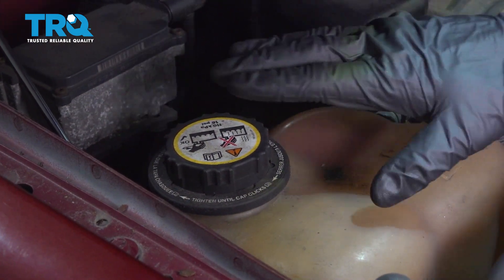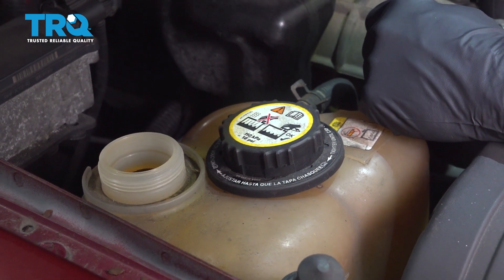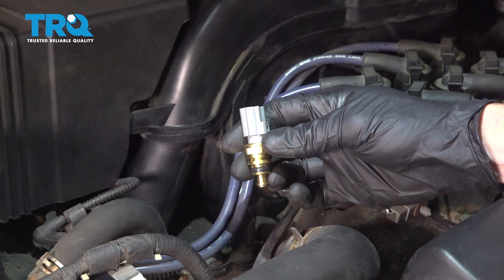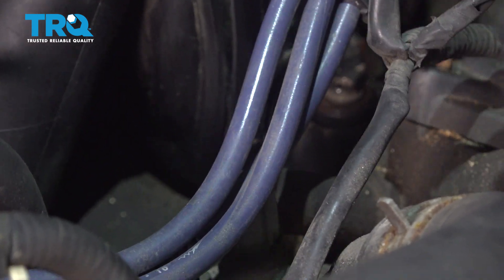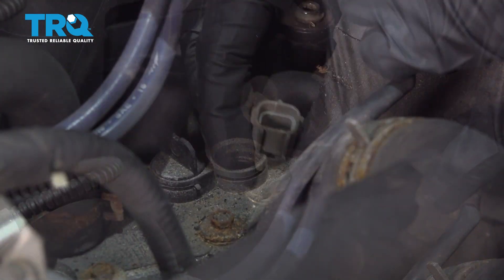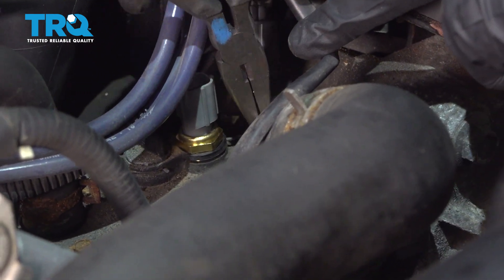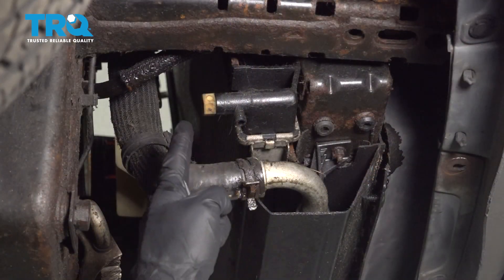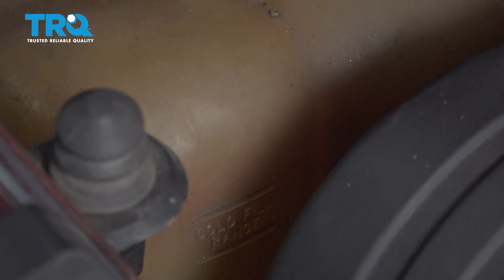How to Replace Coolant Temperature Sensor 2002-2005 Ford Explorer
This video shows you how to install a coolant temperature sensor on your 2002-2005 Ford Explorer. The coolant temperature sensor sends important information to your vehicle’s computer to manage the efficiency and safety of your vehicle’s engine. A failed sensor could cause damage or overheating.

This repair was done on a 2002 Ford Explorer XLT 4.0L Sport Utility 4-Door and the process should be similar on the following vehicles:
2002 Ford Explorer
2003 Ford Explorer
2004 Ford Explorer
2005 Ford Explorer

• Dielectric Grease
• Drain Pan